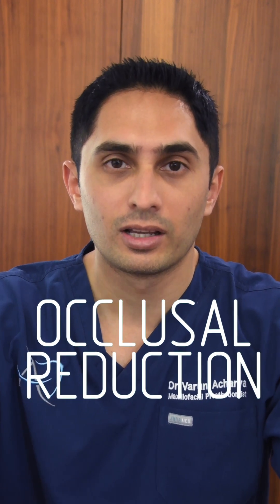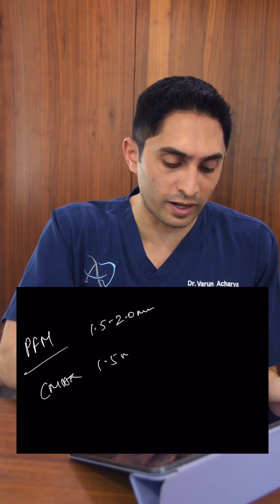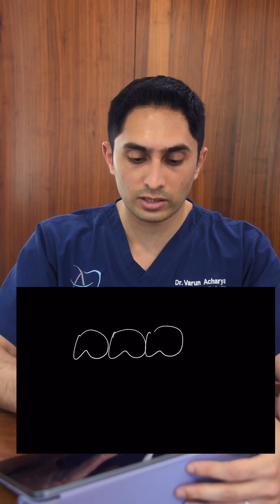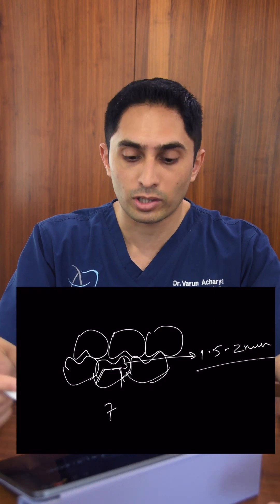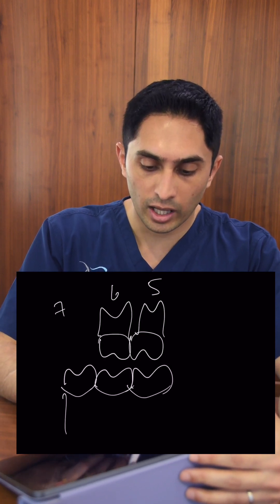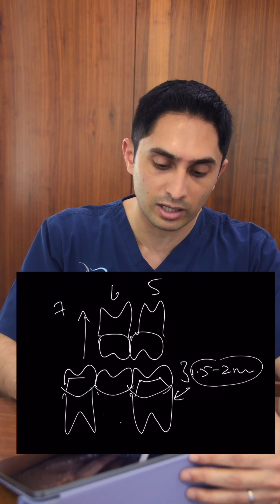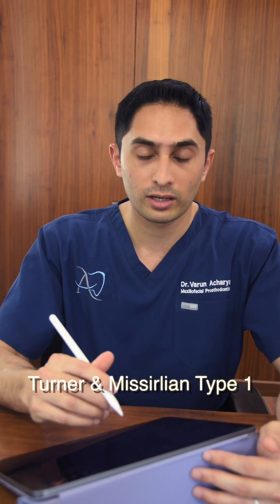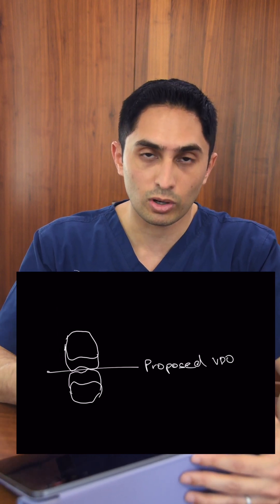OCCLUSAL REDUCTION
Occlusal reduction is NOT the same as occlusal clearance! Watch to learn one of the most important concepts in tooth preparation! Follow for more prosthodontic goodness 😎